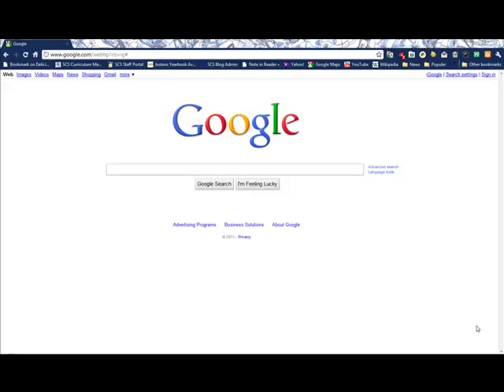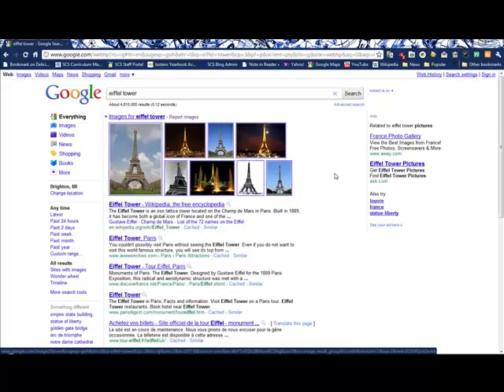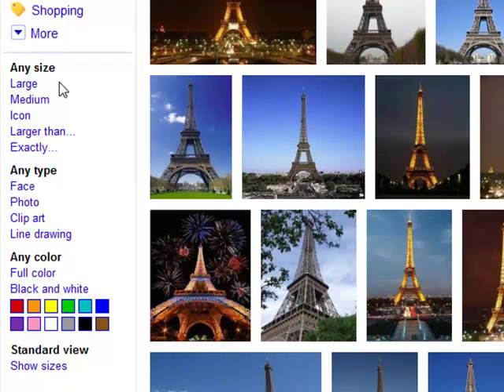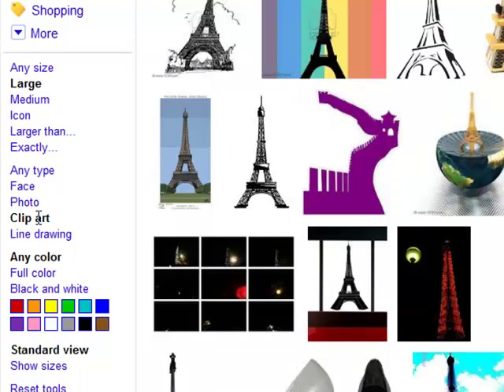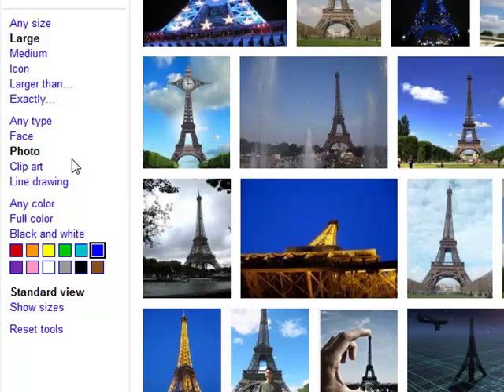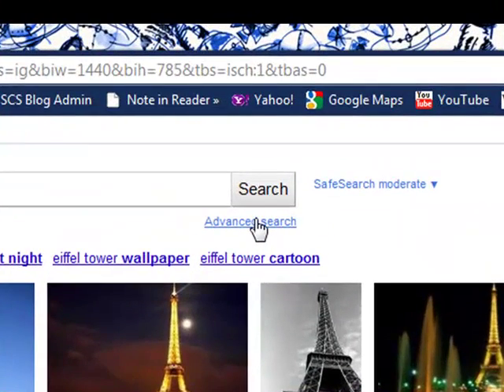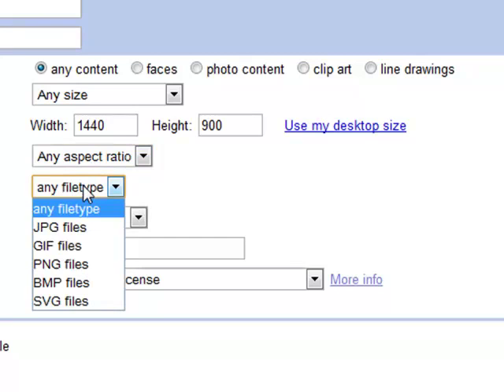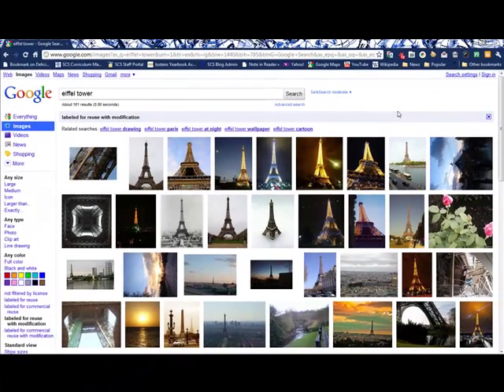Google Image Search Advanced Filters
Finding the perfect image is easy with the advanced filters provided in Google Image search. Learn how to filter images by size, type (photo, clip art, line art, etc), color, and copyright.